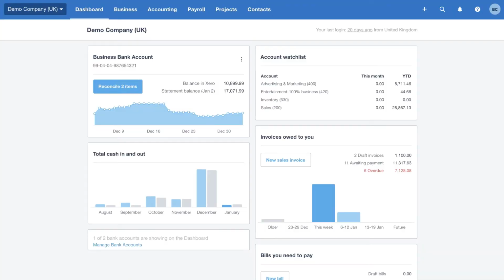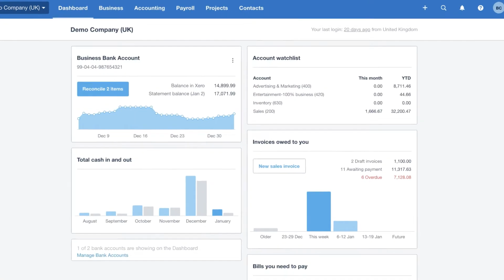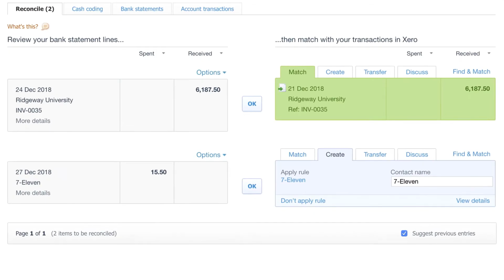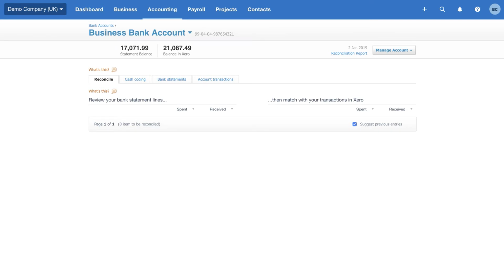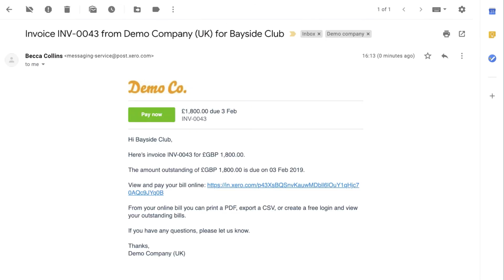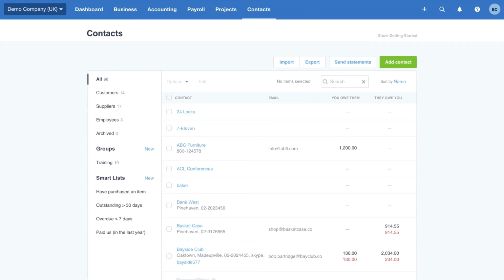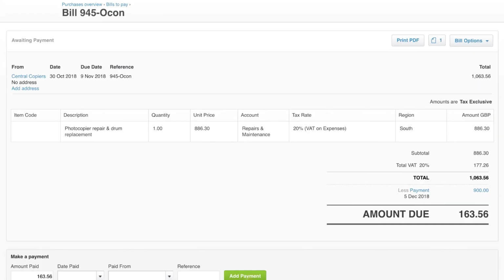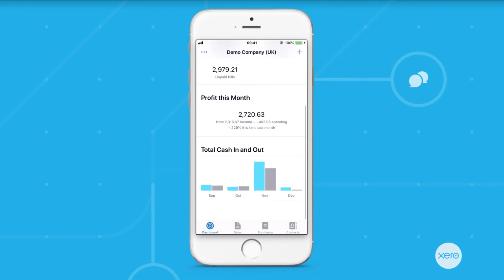Xero Accounting Software - MS Accounts